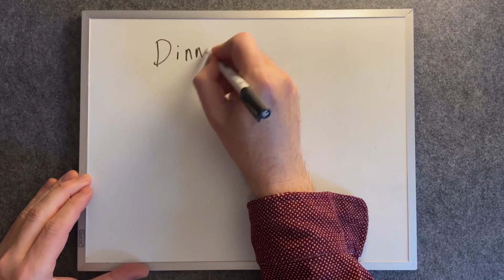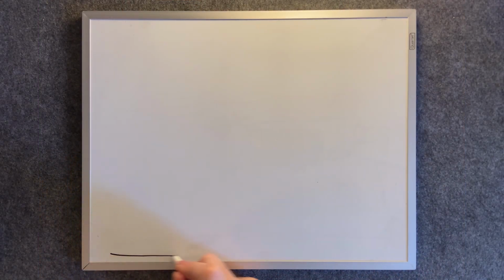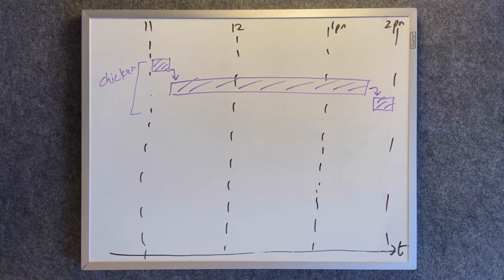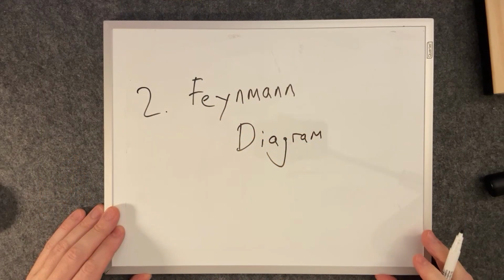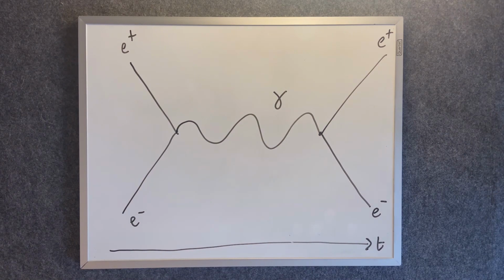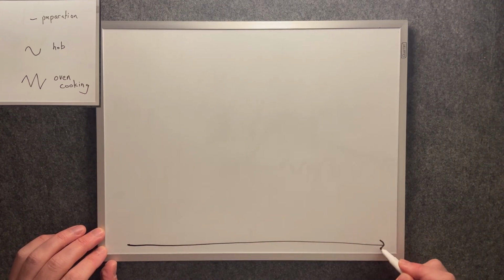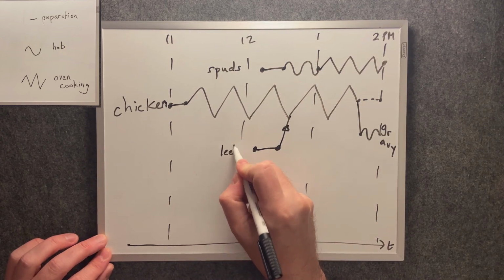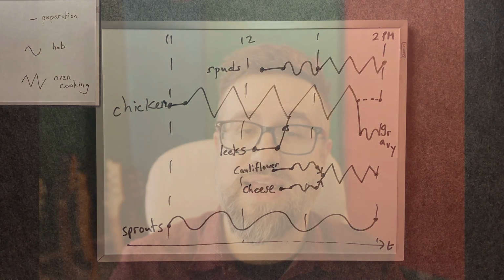Nail Christmas Dinner with this complicated hack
Cooking a roast dinner for Thanksgiving, Christmas, or [insert festive celebration here] can be complex and stressful. Let me take some of the stress out of the process with my patented* planning tool, drawing on some of the most famous and influential data visualizations in modern history.

I'm Martin Austwick, and maybe one day they** will name a data visualization after ME.

Music: Many Moons, The Year of The Dog, The Mountains Look Like Scotland, and Maslow. All song by Pale Bird, get them at palebird.bandcamp.com

*not patented

**someone†

†who isn't me